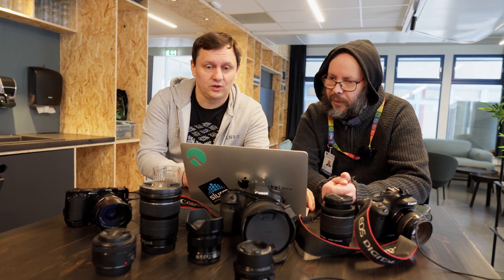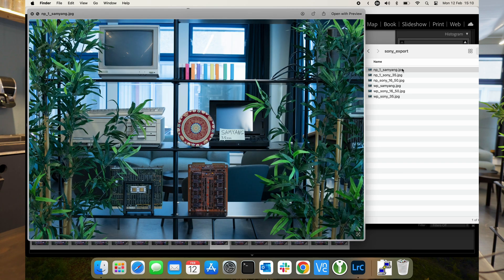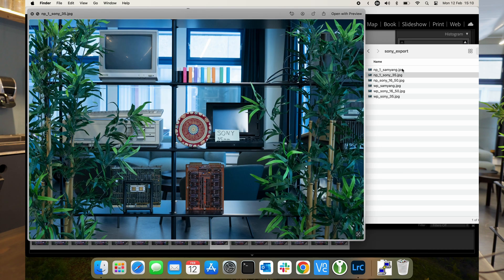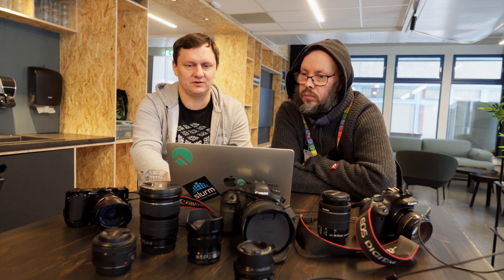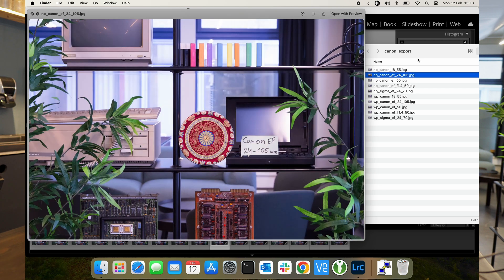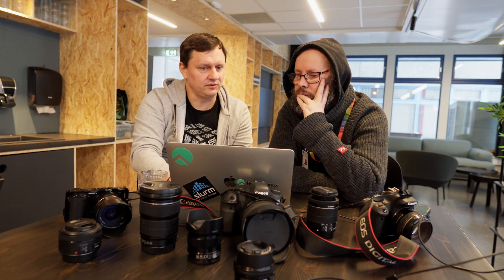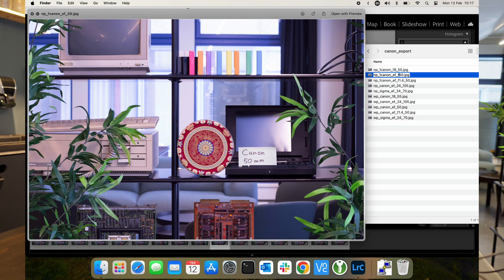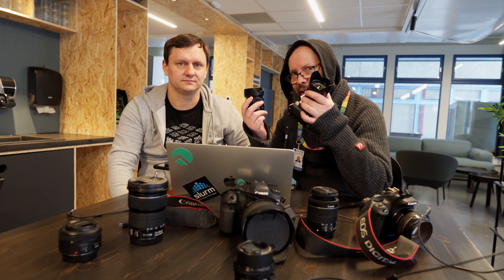Debunking full frame lenses on APS-C camera misinformation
The internet in general and Youtube specifically is full of WRONG statements regarding the use of full frame lenses on APS-C (cropped) sensors.

Can you use a full frame lens on an APS-C sensor? yes you can!
Will you get a crop factor? No you will not.

This is  video mostly to practice video editing skills, but also a little bit of fun and interesting fact-finding.

Cameras and lenses used:
Tested on SONY ZV-E10
1. SONY E 35mm F1.8 E OSS
2. SAMYANG AF 35mm F1.8 FE
3. SONY E 16-50mm f/3.5-5.6 OSS

Tested on CANON 700D
1. CANON EF-S 18-55MM F/3.5-5.6 IS STM
3. CANON EF 50MM F/1.8 STM
4. CANON EF 50MM F/1.4 USM
2. CANON EF 24-105MM F/3.5-5.6 IS STM
5. SIGMA 24-70mm F2.8 DG DN | Art